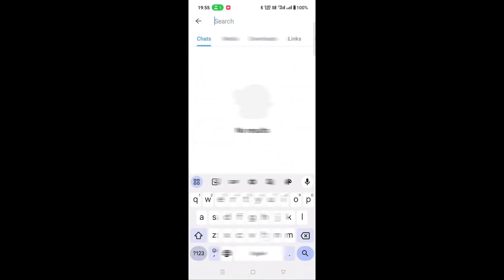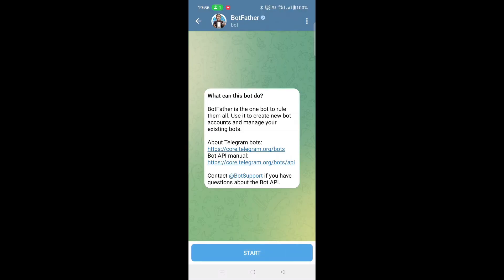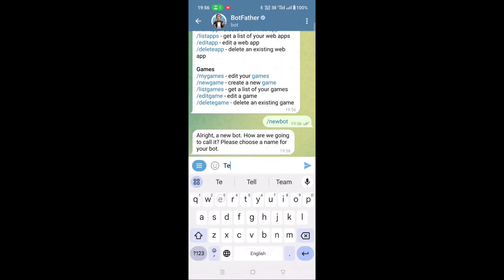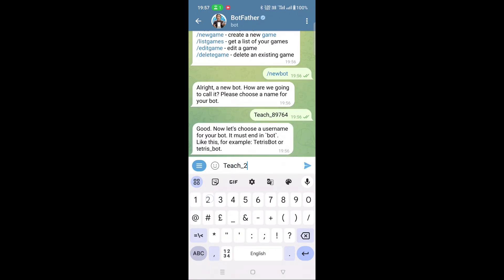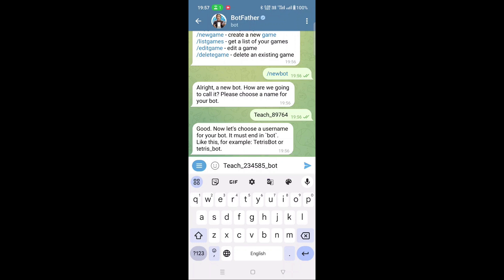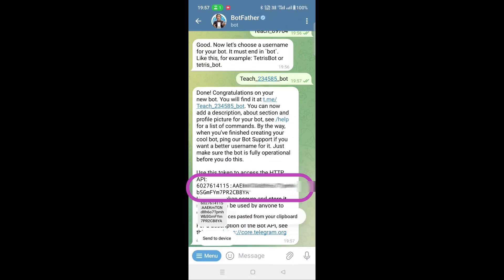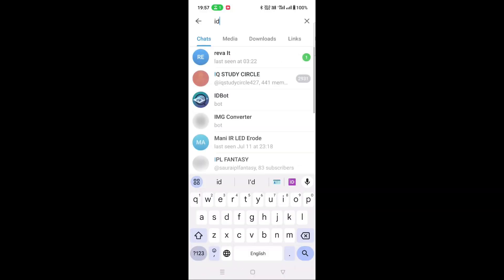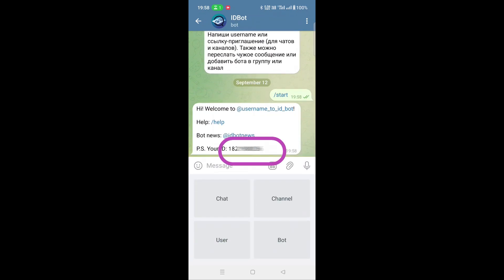Telegram Bot token and chat id IOT Project for Arduino, ESP32, ESP8266 Projects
Dear Viewers,